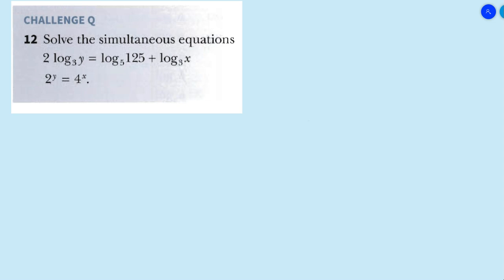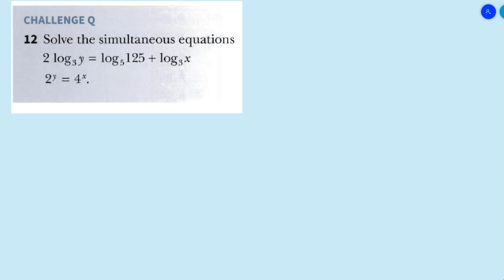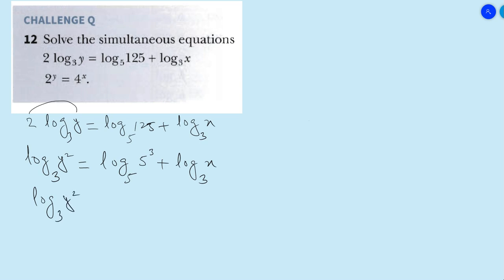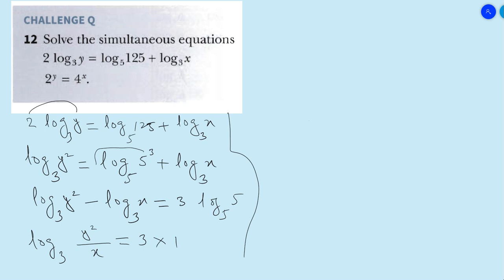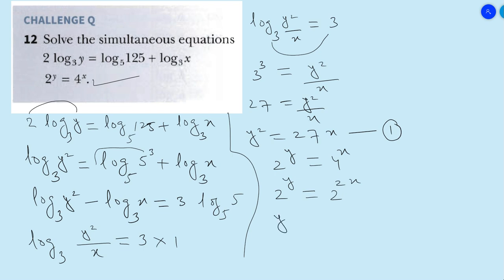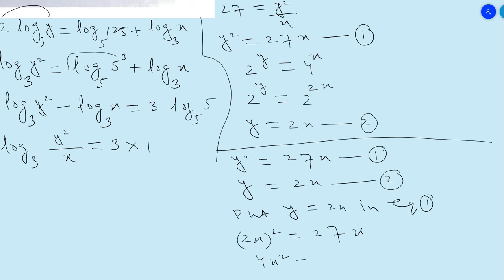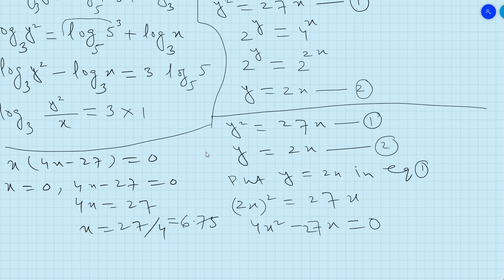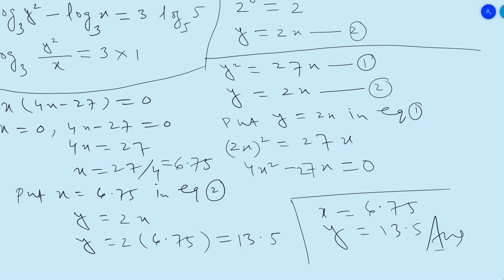Add Math Math IGCSE 0606 and O levels 4037,Ch#6.Logarithmic Functions Ex 6.6 Lecture #83.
Hi everyone I m Professor Muhammad Asim, I want to give you sophisticated way of learning additional mathematics for igcse 0606 and O levels course 4037.In this video i started chapter 6 name logarithmic anf exponential functions. I started ex 6.5 did all parts of q.1 2,3,4,5 6,7,8,9
) give introduction of logarithmic function .Also start ex 6.6 did q.10,11and challange question 12. We will do each and every question not only for this exercise but also will do each and every question of whole chapter and whole book including revision exercises and past papers as well .Hope you enjoy my lectures.